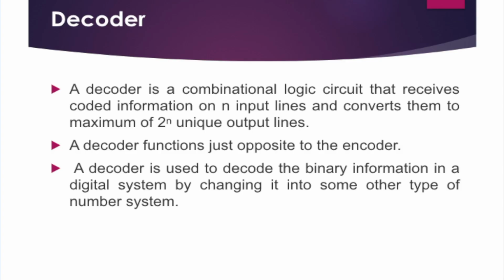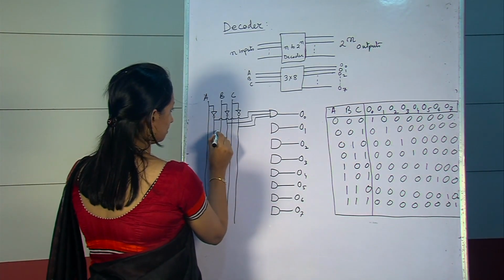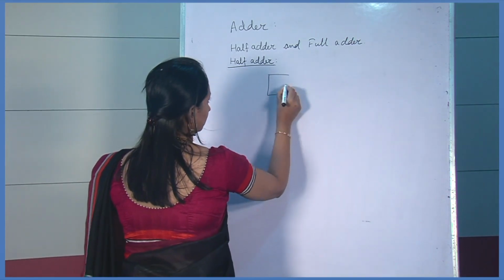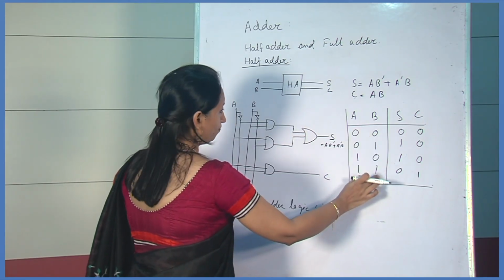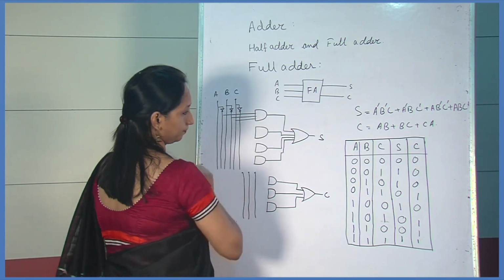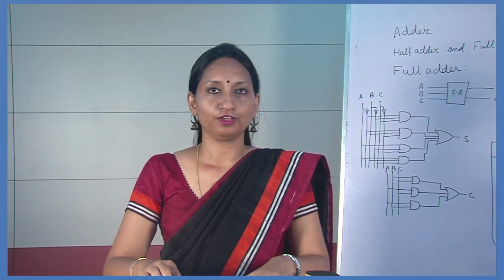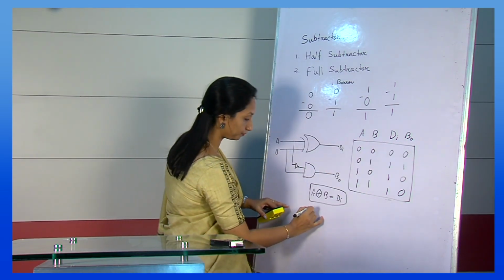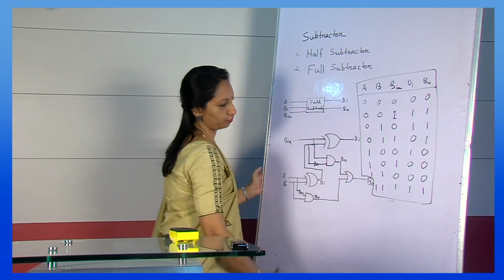BCA 1st Semester, Unit-8 Combinational Circuit (Part-2)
Subject: Computer Science
Course Name: Digital Techniques
Name of Presenter: Dr. Antara Mahanta Baruah